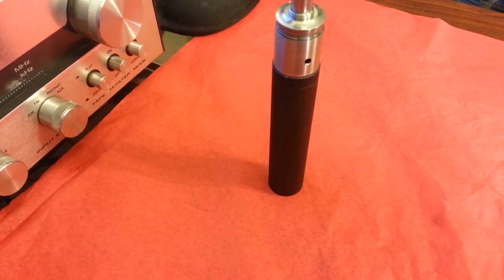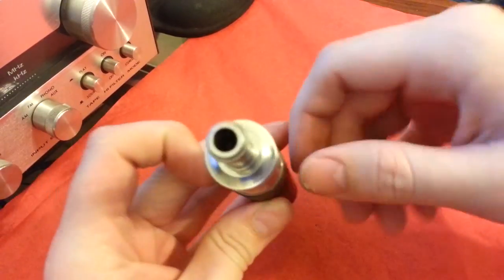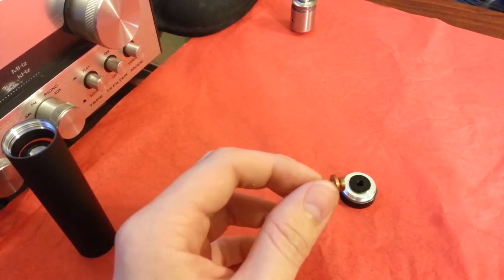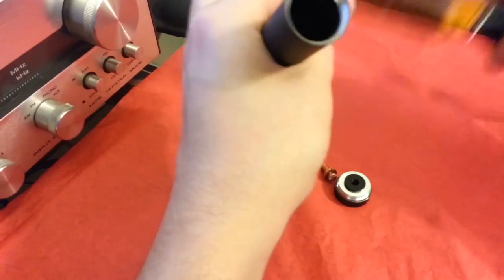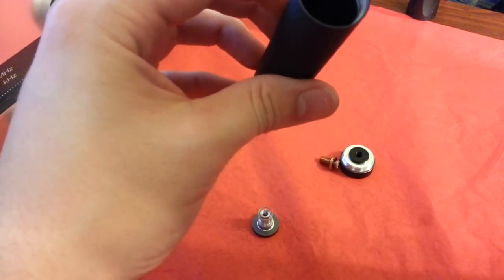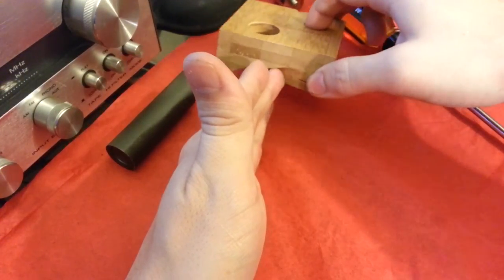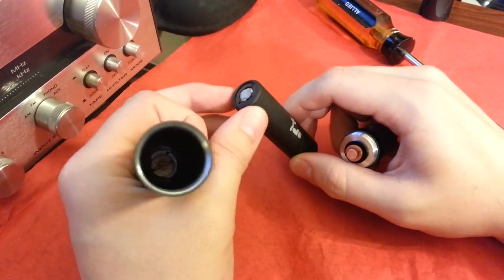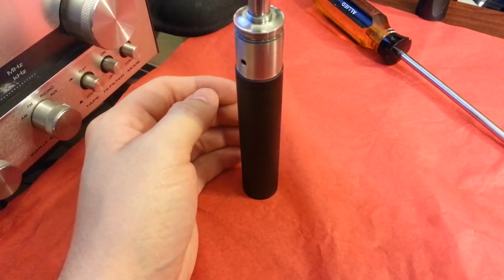Colonial Mod Clone Review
Sorry about the audio being out of balance. I only have a cellphone (galaxy s 3) as a camera.
I picked up a Colonial clone while passing through Palestine, TX at Voltage Vapor Shop. I highly recommend this device and I was not paid or anything to review it.
I also realized I said Palestine wrong. It is pronounced "Palesteen." A great device at a great price.